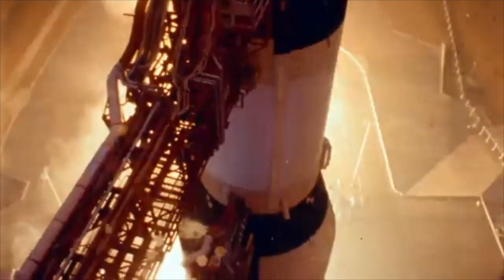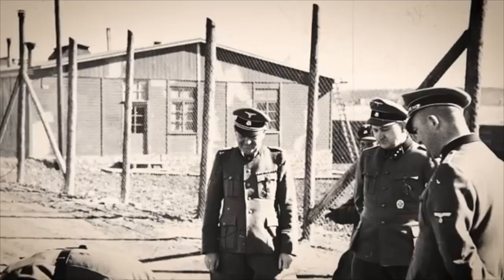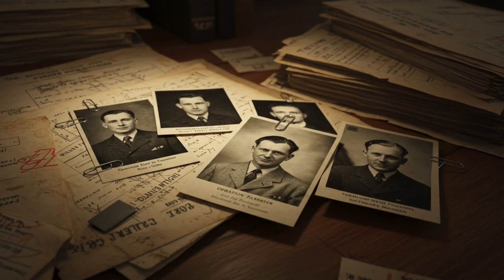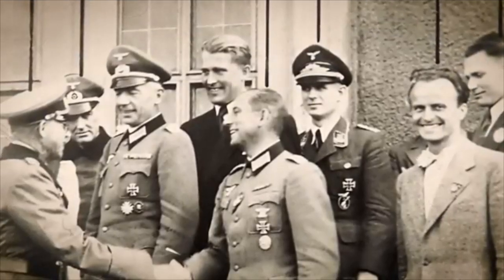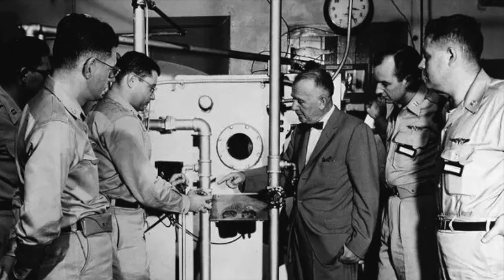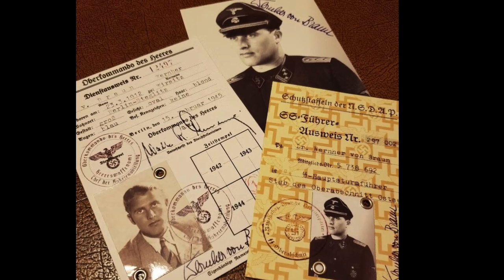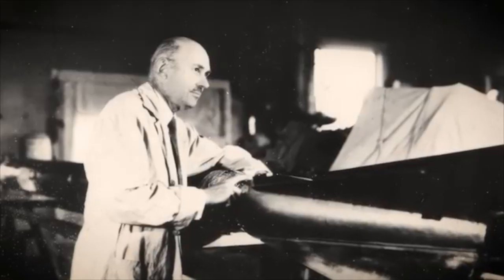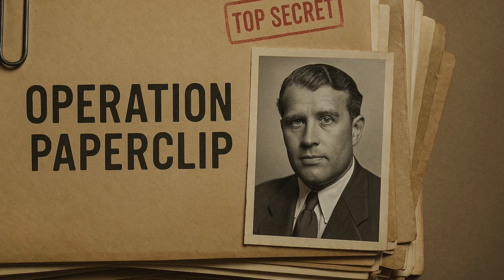Operation Paperclip: Secrets, Science and the Space Race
Delve into the shadows of post-WWII espionage and scientific ambition with "Operation Paperclip: Secrets, Science, and the Space Race." This video uncovers the controversial U.S. program that brought German scientists, many with Nazi ties, to America. Explore the clandestine deals, groundbreaking innovations, and the ethical dilemmas that fueled the space race and shaped the Cold War.

Was it a necessary evil or a dark pact? Discover the story of Operation Paperclip, a top-secret U.S. intelligence program initiated in the aftermath of World War II. As the lines were drawn for the Cold War, America raced against the Soviet Union to secure Germany's advanced scientific and technological knowledge.

This documentary explores:

The Secret Recruitment: Uncover how American intelligence agencies identified, vetted, and often whitewashed the backgrounds of over 1,600 German scientists and engineers, including prominent figures like Wernher von Braun, the architect of the V-2 rocket.
The Scientific Leap: Learn about the incredible advancements in rocketry 🚀, aerospace engineering ✈️, medicine 🩺, and other fields that these scientists brought to the United States. Witness how their expertise became foundational to NASA's formation and the success of the Apollo moon missions.

The Space Race Catalyst: Understand how Operation Paperclip directly fueled the intense competition between the U.S. and the USSR 🇺🇸🆚🇷🇺, as both superpowers vied for supremacy in space and military technology.
The Ethical Quagmire: Confront the uncomfortable truths and moral compromises made in the name of national security. We examine the controversies surrounding the program, including the overlooking of war crimes and the long-lasting debate about the price of progress.
Join us as we dissect the complex legacy of Operation Paperclip – a pivotal, yet often unsettling, chapter in modern history where the pursuit of scientific dominance and geopolitical advantage led to a series of secret operations that changed the world 🌍.

Tune in to explore the hidden figures and a high-stakes gamble that propelled humanity to the moon, all while grappling with the shadows of the past.